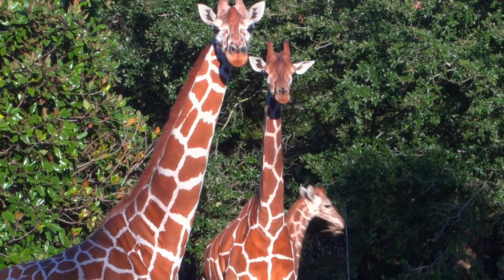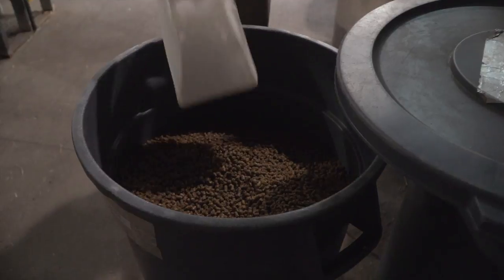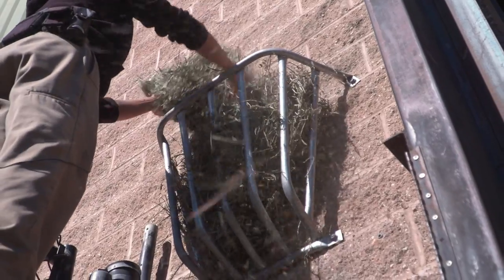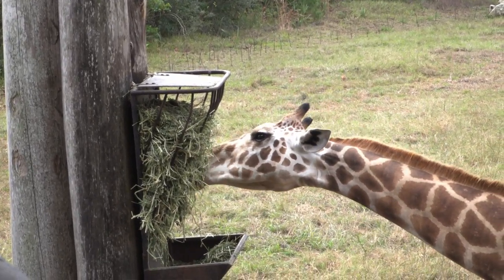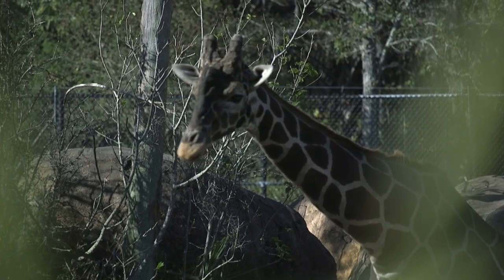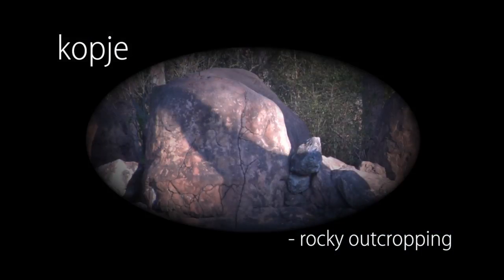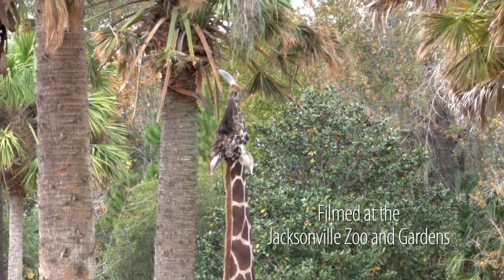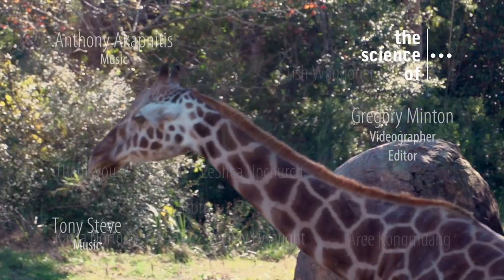What do Giraffes at the Jacksonville Zoo and Gardens Eat?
What do giraffes eat -  Watch a giraffe eat a whole banana, skin and all, and get a behind the scenes peek at preparing mixed herbs and alfalfa for the giraffe herd, as well as learn about some of the plants that the giraffes browse and graze on as they roam about their “African” Savanna at the Jacksonville Zoo and Gardens.